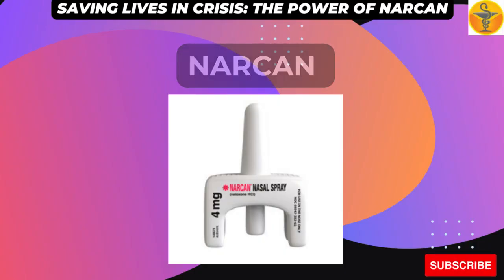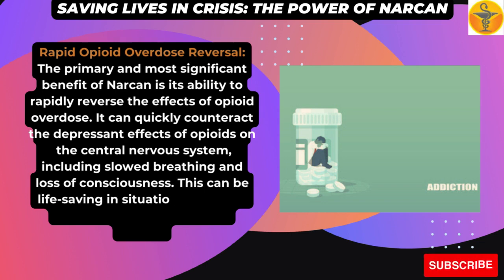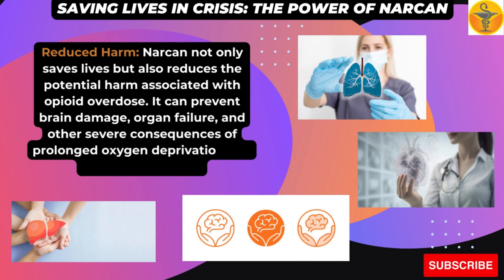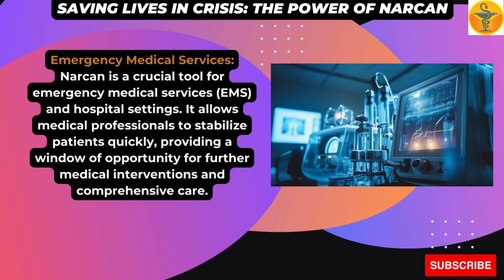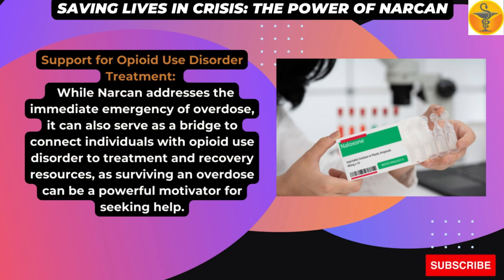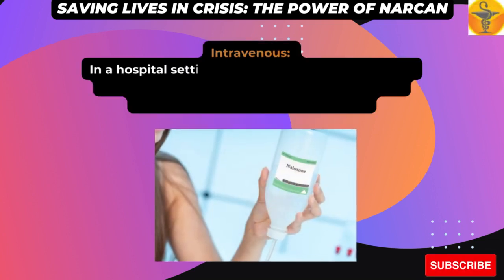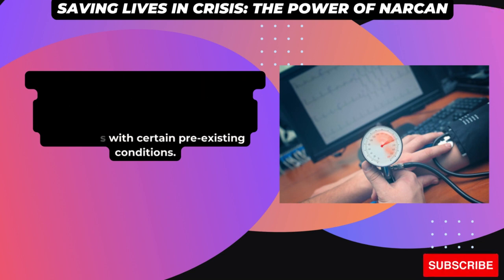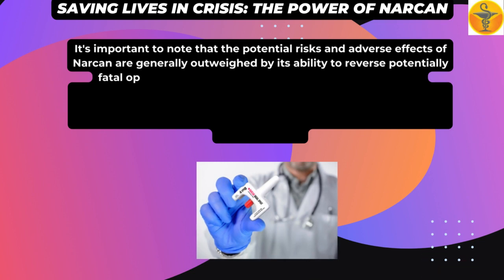Saving Lives in Crisis: The Power of Narcan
Saving Lives in Crisis: The Power of Narcan narcan benefitsofnarcan allergiesofnarcan naloxone side effects of narcan
In this video it is defined that
Narcan's active ingredient is naloxone hydrochloride. It is an opioid receptor antagonist, which means it can quickly reverse the effects of opioid overdose by binding to the same receptors that opioids bind to, thereby displacing the opioids and reversing their effects.
In this video we will discuss about the power of narcan or its benefits, routes of administration, adverse effects, allergies, so lets start our discussion
Benefits of Narcan (Naloxone)
now lets start with benefits of Narcan
1. Rapid Opioid Overdose Reversal: The primary and most significant benefit of Narcan is its ability to rapidly reverse the effects of opioid overdose. It can quickly counteract the depressant effects of opioids on the central nervous system, including slowed breathing and loss of consciousness. This can be life-saving in situations where an individual has overdosed on opioids.
2. Increased Survival Rates: Narcan administration can significantly increase the chances of survival for individuals experiencing opioid overdoses. By quickly restoring normal breathing and consciousness, Narcan helps prevent fatal outcomes.
3. Ease of Use: Narcan is available in easy-to-use forms, such as nasal sprays, that can be administered by laypersons, first responders, or family members without medical training. This ease of use increases the likelihood of timely administration during an overdose emergency.
4. Reduced Harm: Narcan not only saves lives but also reduces the potential harm associated with opioid overdose. It can prevent brain damage, organ failure, and other severe consequences of prolonged oxygen deprivation due to opioid overdose.
5. Public Health Tool: The widespread distribution of Narcan to individuals at risk of opioid overdose and their close contacts has been promoted as a public health strategy. This approach, often called "harm reduction," empowers communities to respond effectively to overdose emergencies and reduces the stigma around opioid use disorders.
6. Safety Net for Pain Management: Narcan can provide an additional layer of safety in pain management, especially when opioids are prescribed. This is important because accidental overdoses can occur due to various factors, including dose miscalculation, medication interactions, and patient variability.
7. Emergency Medical Services: Narcan is a crucial tool for emergency medical services (EMS) and hospital settings. It allows medical professionals to stabilize patients quickly, providing a window of opportunity for further medical interventions and comprehensive care.
8. Educational Opportunities: The availability and use of Narcan have spurred educational campaigns about opioid overdose prevention and response. These campaigns raise awareness about the signs of overdose, the importance of seeking medical help, and the proper use of Narcan.
9. Naloxone Access Laws: Many jurisdictions have implemented laws and policies to increase access to Narcan. These laws allow pharmacies to dispense Narcan without a prescription and protect individuals from legal liabilities when administering Narcan in good faith to help someone experiencing an overdose.
10. Support for Opioid Use Disorder Treatment: While Narcan addresses the immediate emergency of overdose, it can also serve as a bridge to connect individuals with opioid use disorder to treatment and recovery resources, as surviving an overdose can be a powerful motivator for seeking help.
Overall, Narcan plays a vital role in addressing the opioid crisis by saving lives, preventing long-term harm, and providing a safety net for individuals at risk of opioid overdose. Its availability and use contribute to a comprehensive approach to tackling the opioid epidemic from both a medical and public health perspective.
Administration Routes: Narcan can be administered through various routes depending on the situation:
1. Intranasal: Narcan is available as a nasal spray, which is sprayed into one nostril while the person is lying on their back. This route is particularly useful for bystanders or first responders who may not have medical training.
2. Intramuscular: It can also be administered as an intramuscular injection into the thigh, shoulder, or buttocks. This route is common in medical settings.
3. Intravenous: In a hospital setting, naloxone can be administered directly into a vein (intravenously) for rapid and effective reversal of opioid overdose.
Narcan
Naloxone
Opioid overdose
Overdose reversal
Emergency response
Opioid crisis
Harm reduction
Opioid awareness
Life-saving medication
Public health
First aid
Medical intervention
Opioid epidemic
Substance abuse
Addiction treatment
Recovery support
CPR
First responders
Drug safety
Health education